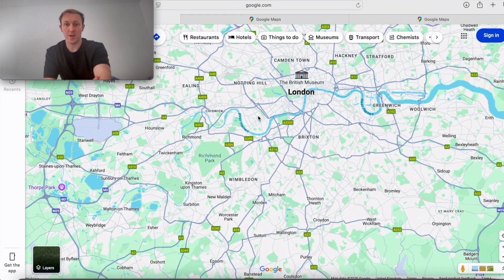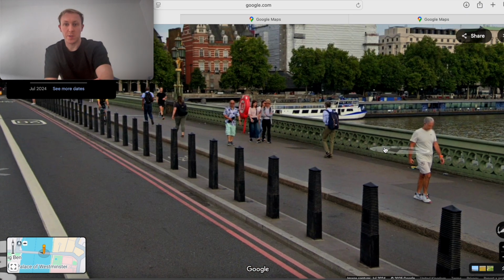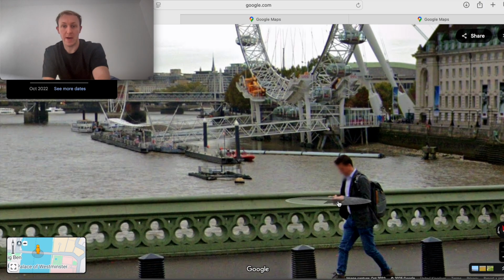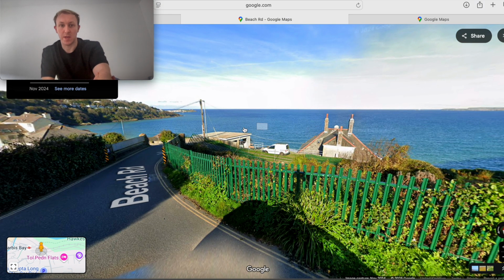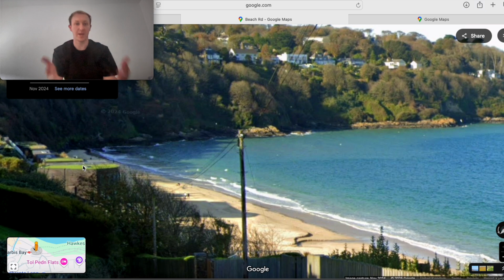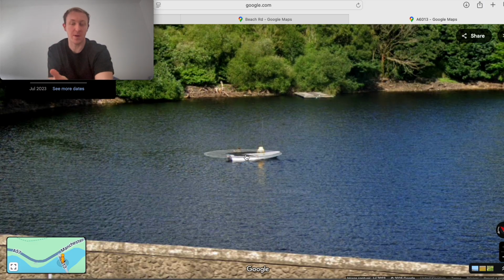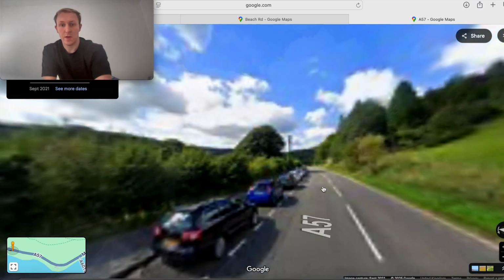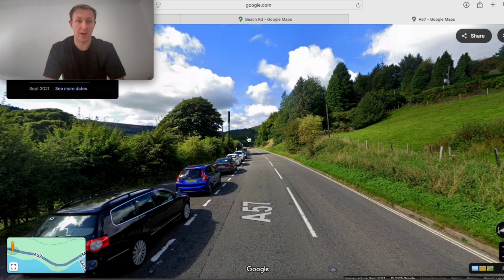Learn English for Beginners: Places in England | Easy English Lesson | Episode 1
Are you starting to learn English? In this easy English lesson, we explore some places in England! 🇬🇧 Perfect for beginners, this video will help you improve your English vocabulary and listening skills while discovering amazing locations like London, Cornwall and The Peak District.

In this lesson, you will:
 • Learn simple English words and phrases
 • Practice pronunciation
 • Build your confidence in understanding English

Whether you’re planning to visit England or just want to learn English in a fun way, this video will help!